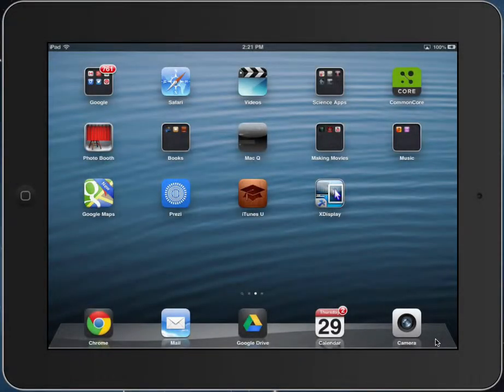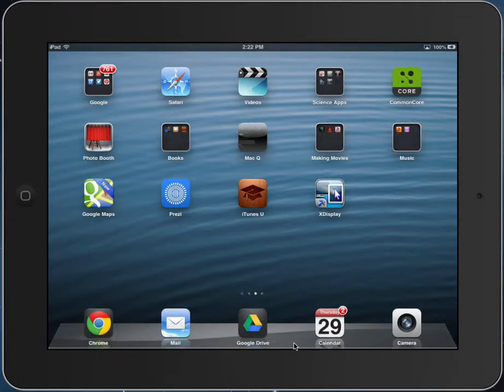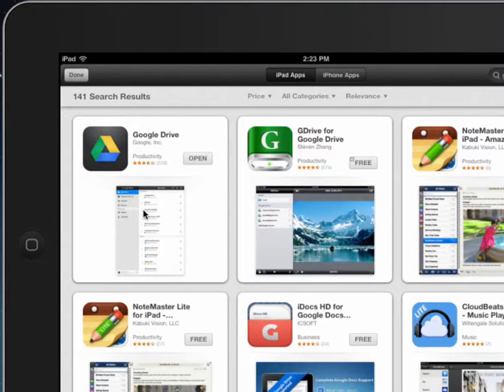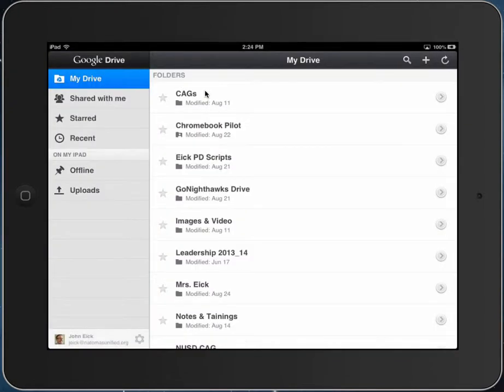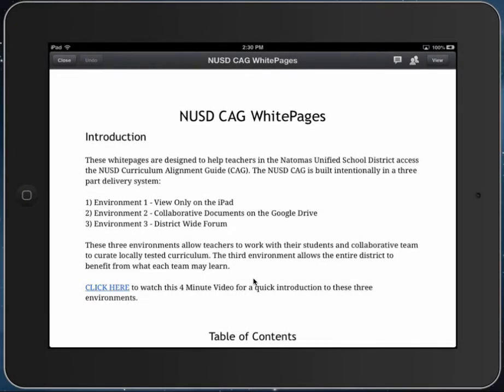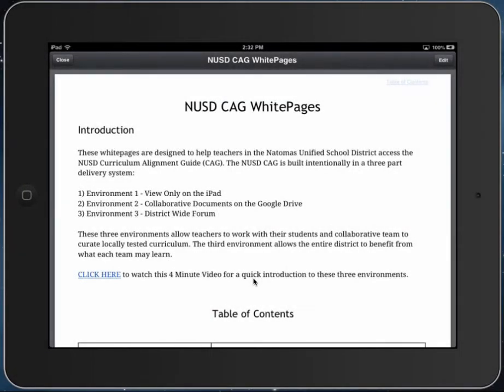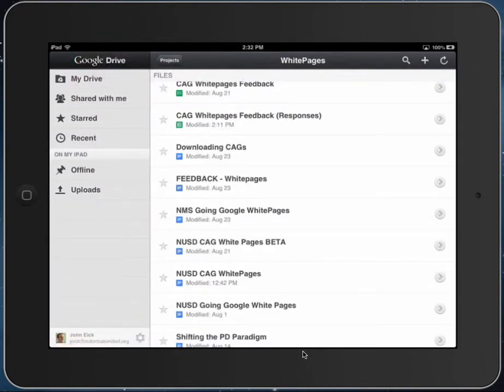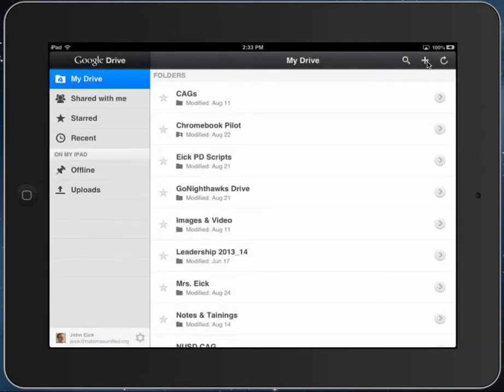The Google Drive App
This video will help teachers better understand the Google Drive App.